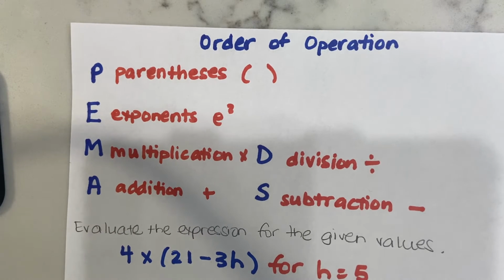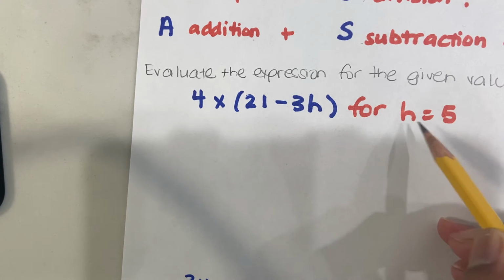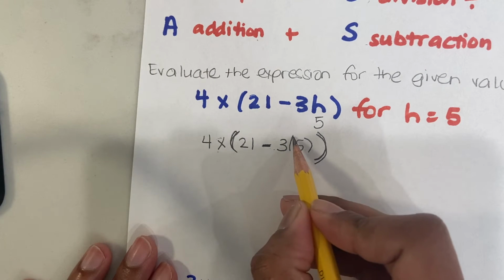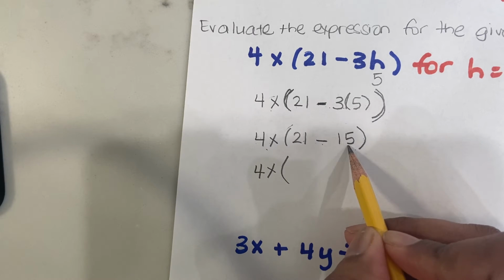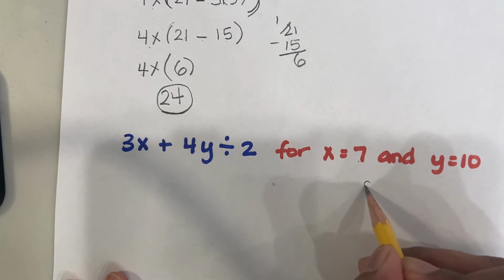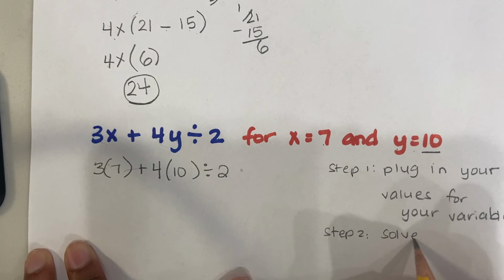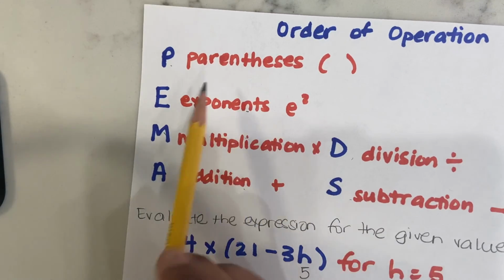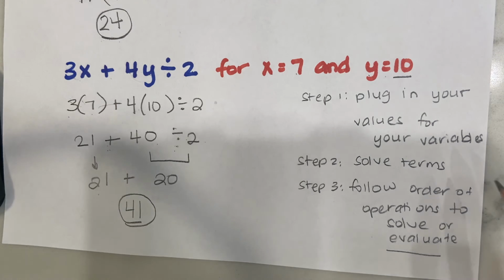Evaluating expressions with variables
We use order of operations to evaluate expressions with variables.